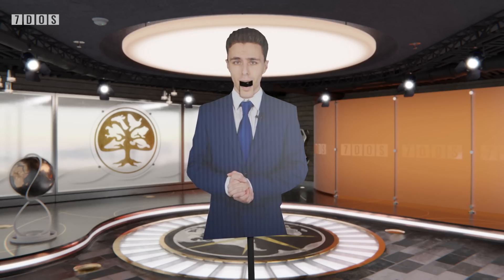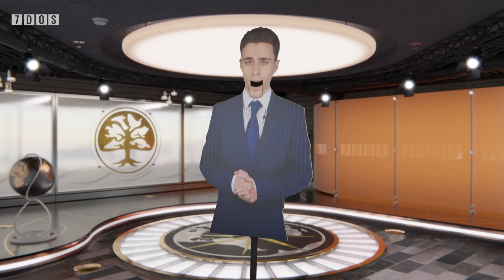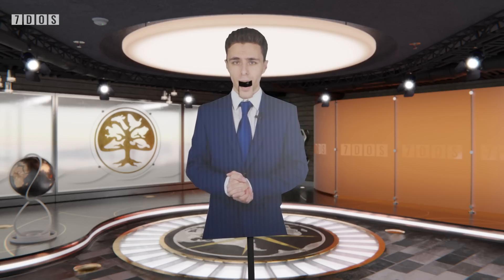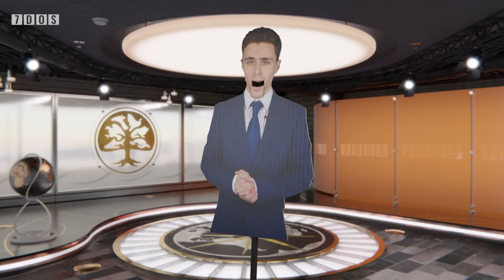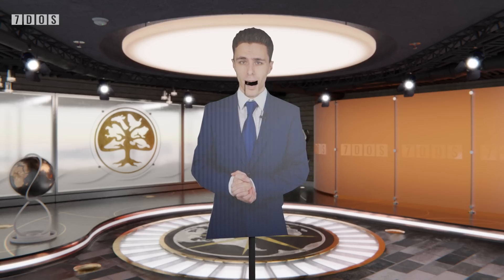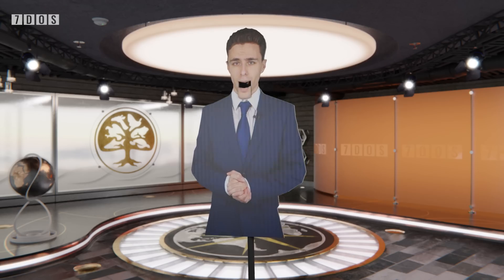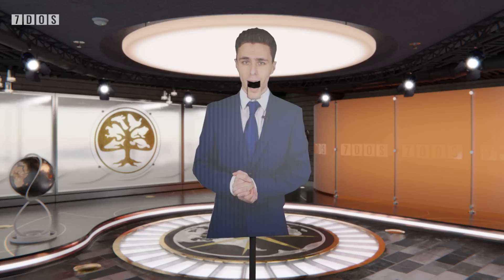Megalodon Could Cruise Faster Than Any Modern Shark | 7 Days of Science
Golf